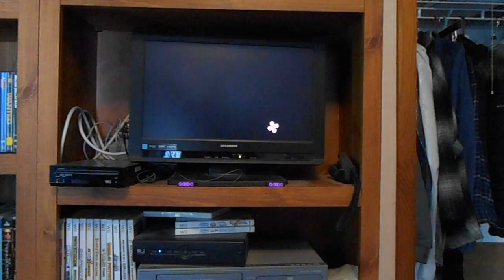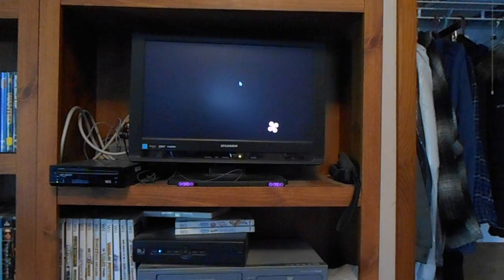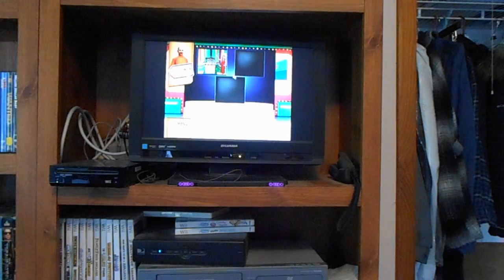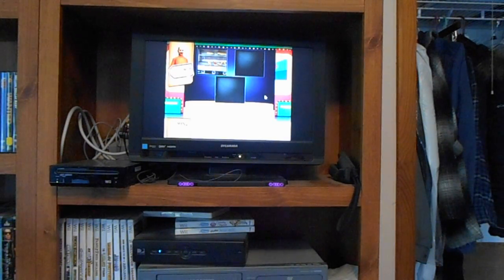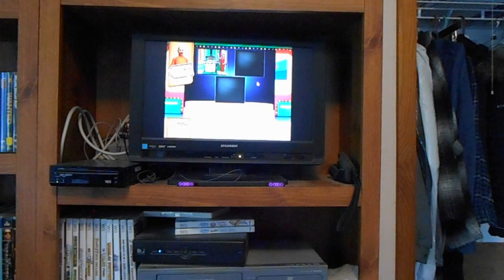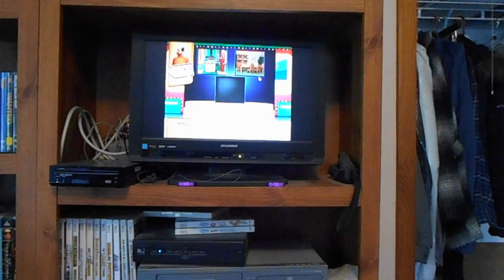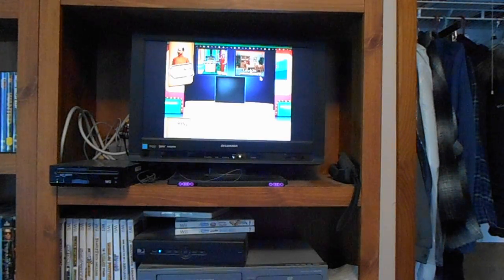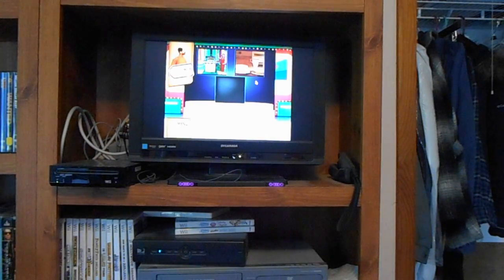The Price Is Right Nintendo Wii Game #73 Part 3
Welcome Back To Part 3 Of My 73rd Game Of The Price Is Right On The Nintendo Wii. I'm In The Showcase Round After A Win At Shell Game! Will My Total Be Even Higher? Watch And Find Out. See You For Part 4!